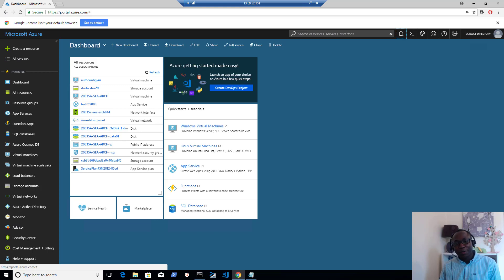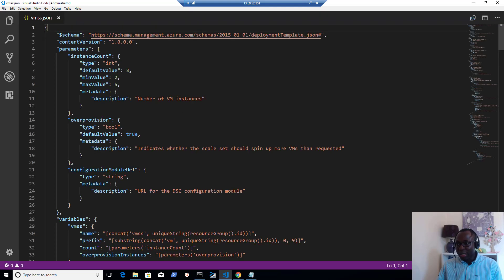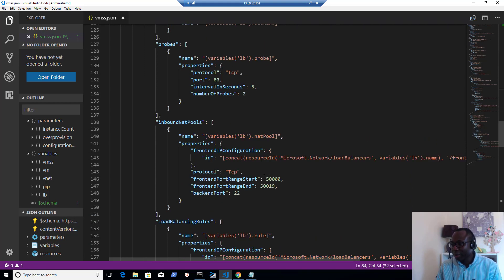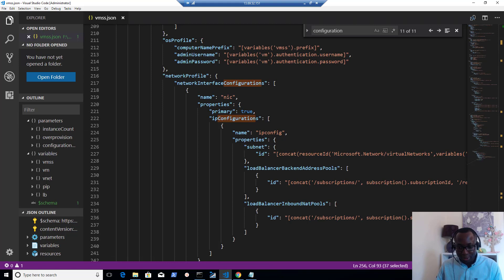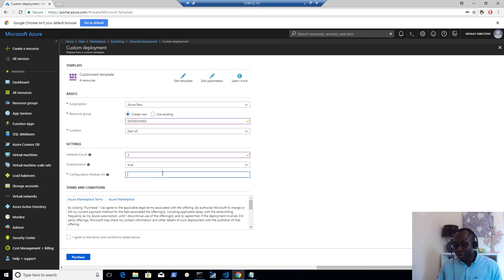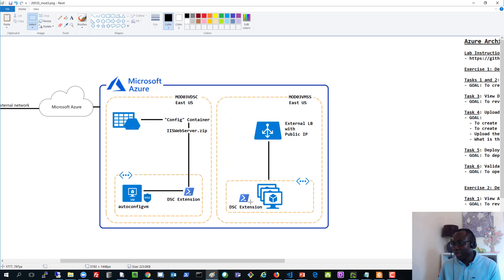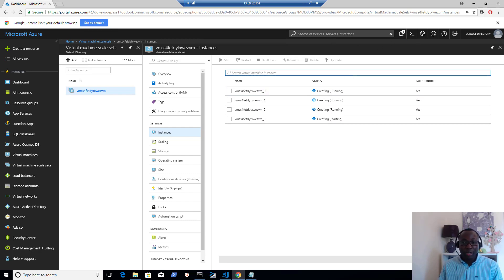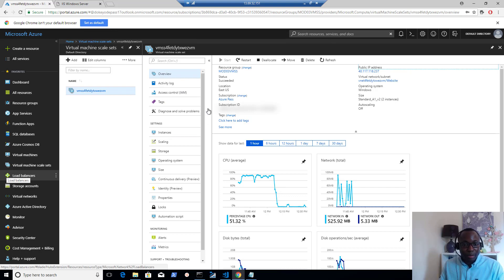Azure Architect Demo Series 3b - Deploy a Virtual Machine Scale Set (VMSS) with PowerShell DSC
In the previous recording, I showed you how to deploy a PowerShell Desired State Configuration to an Azure VM using an ARM template. In this part, I’ll show you how to deploy a Virtual Machine Scale Set that uses PowerShell DSC for deployment configuration using an ARM template